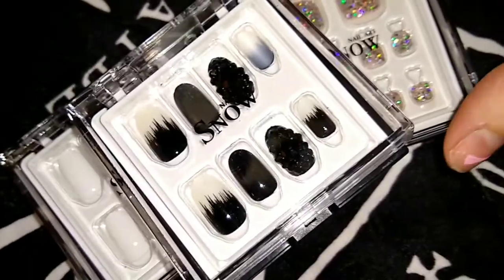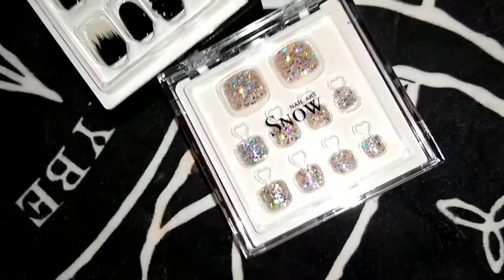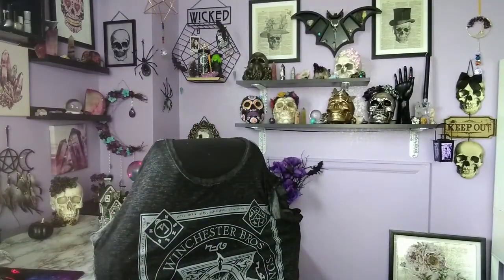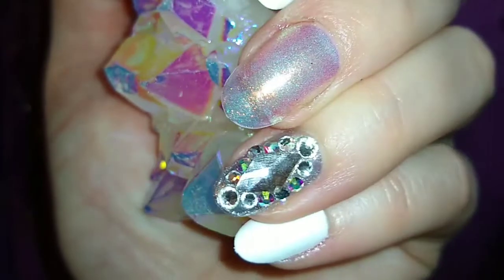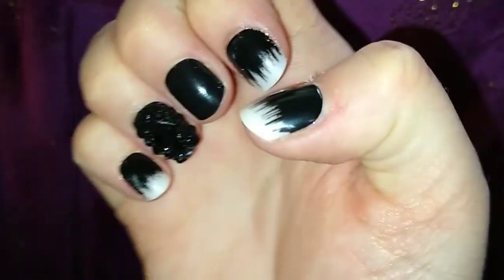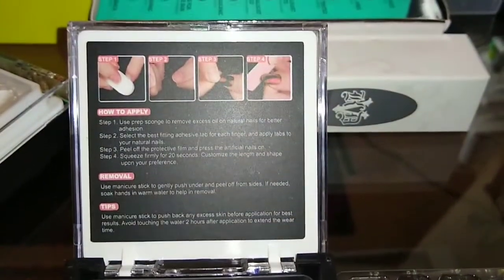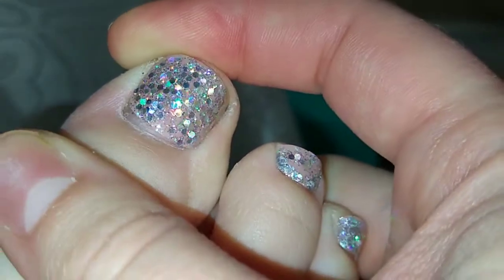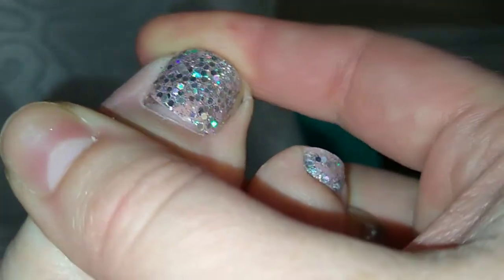Snocca Nail Review - is it work the money?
hello love so I've been meaning to post this video for quite some time and I do apologize it's a bit late.  I really wanted to give these nails a fair shot and review for y'all. I'm always honest in my reviews.

Sign up for Ebates SAVE MONEY WHEN YOU SHOP ONLINE